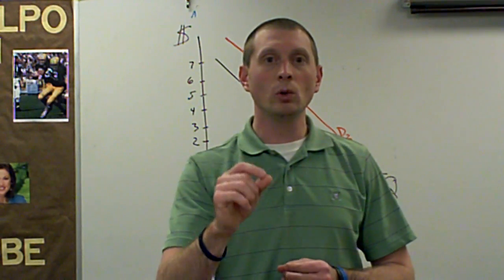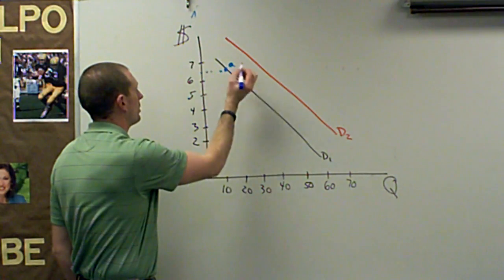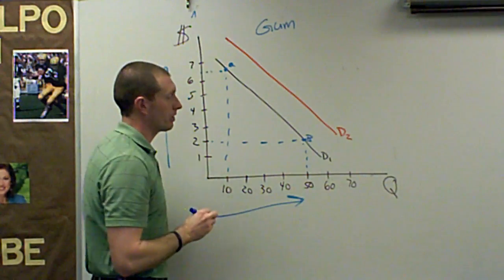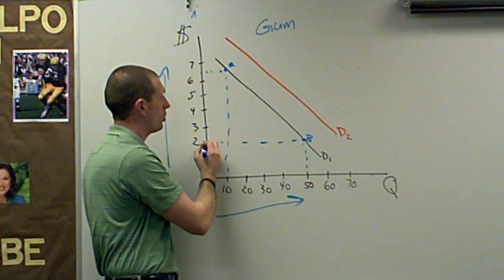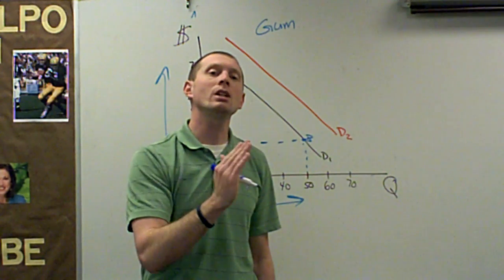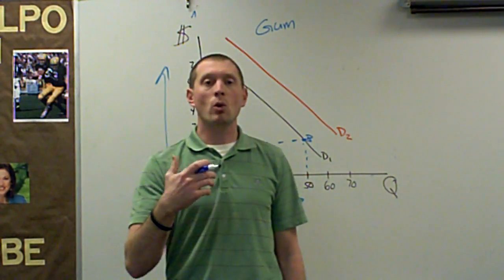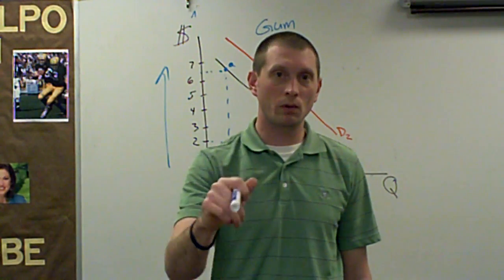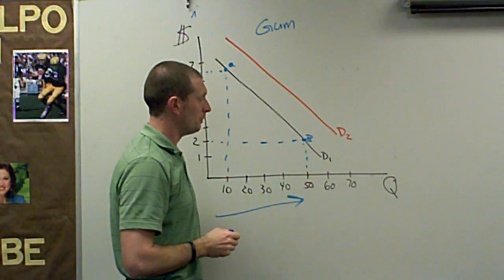Lecture3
Quantity demanded and demand, the difference